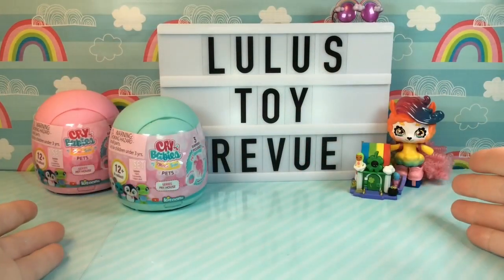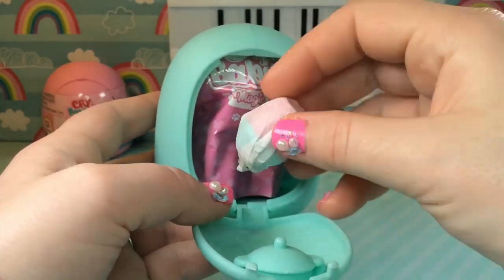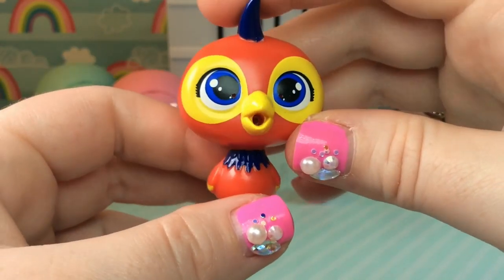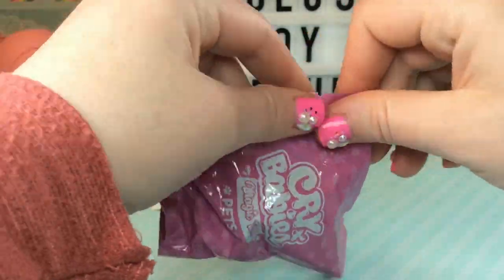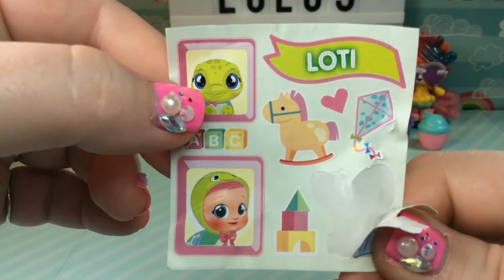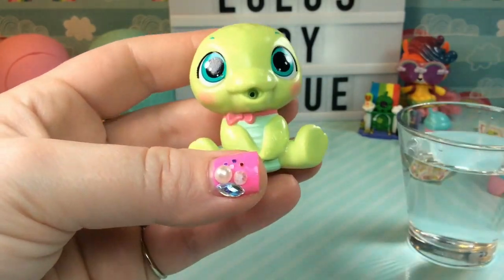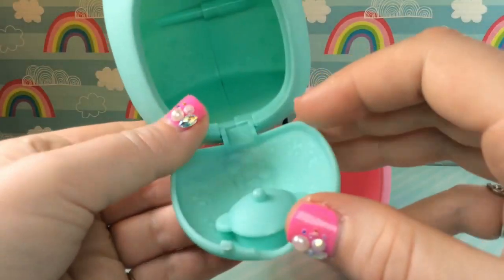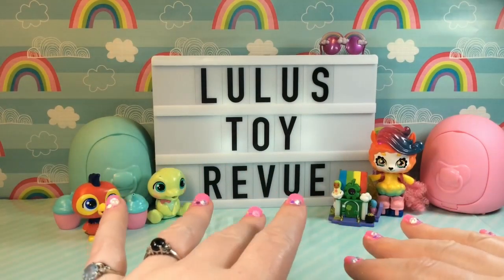Cry Babies Pets!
Ever since I unboxed the Cry Babies Magic Tears Baby Bottle House and saw the Cry Babies Pets on the checklist I have been checking stores for them. I could not wait to unbox the cuteness and now they are finally here! The adorable Crybabies have cute companions! Watch and see which adorable Crybabies Pets we find!